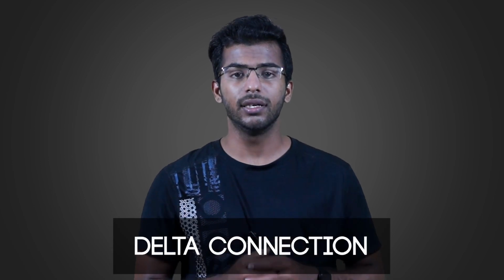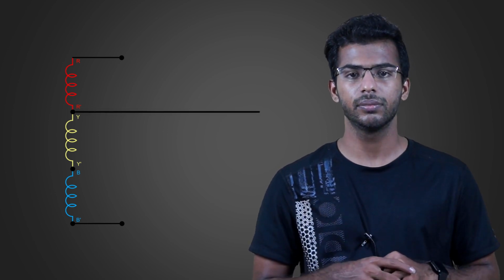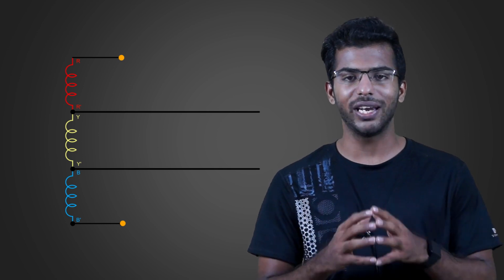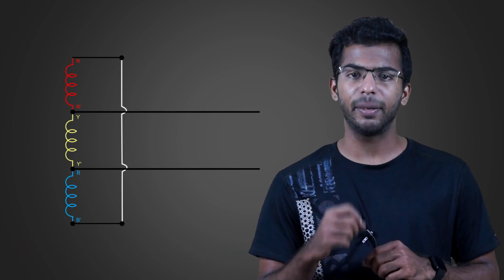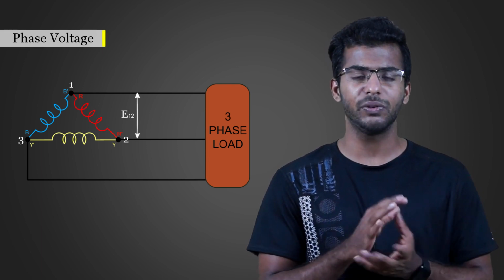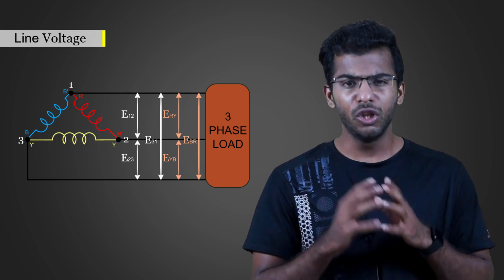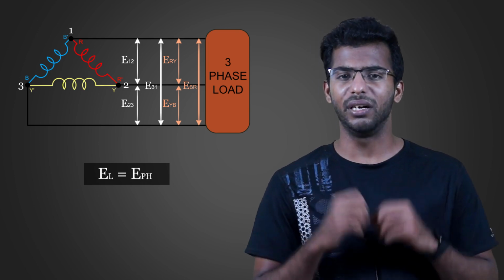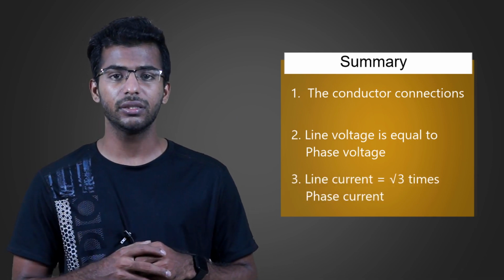Delta Connection of 3 Phase Current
In this video, we explain the Delta (Δ) Connection of a 3-phase system with step-by-step diagrams. Understand how delta connections are made, their advantages, and where they are commonly used in power transmission and electrical engineering.

What you’ll learn:
Delta (Δ) connection basics
Line voltage vs. phase voltage
Applications of delta connection

Part of our Basic Electrical Engineering series for 1st year students preparing for KCET, JEE, and GATE.